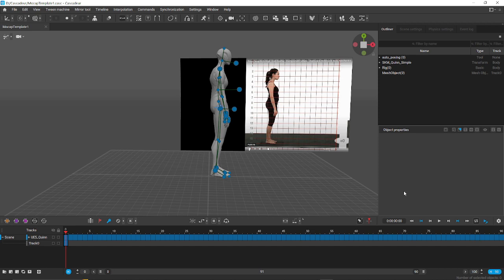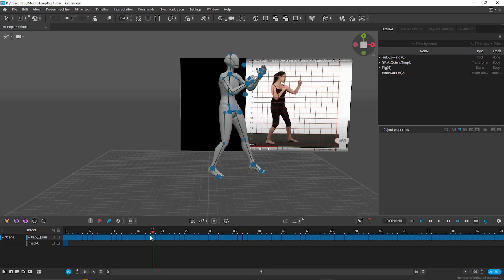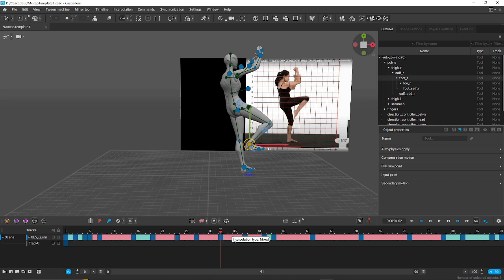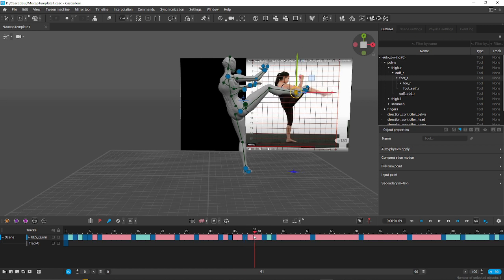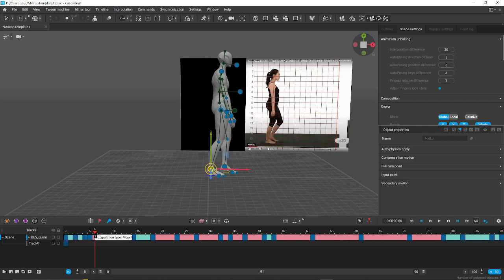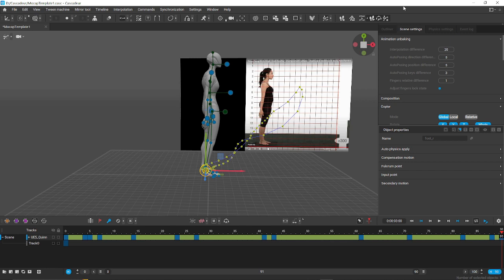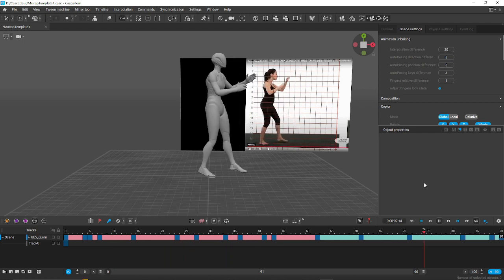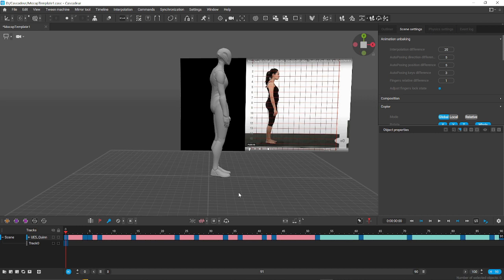Learn How to use Animation Unbaking to Fine Tune Baked Animations Created with Mocap or Other Source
This tutorial will familiarize you with Cascadeur's Animation Unbaking feature. This feature will break down a baked animation and allow you to use interpolation and other adjustments without making those changes frame by frame.